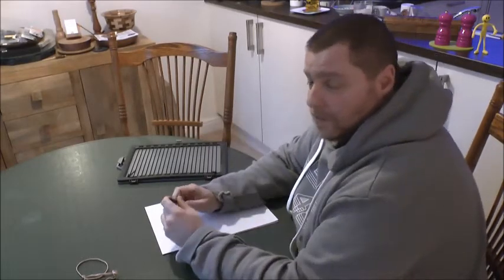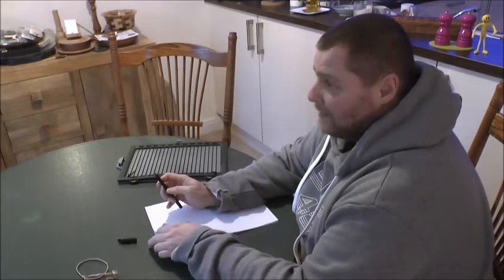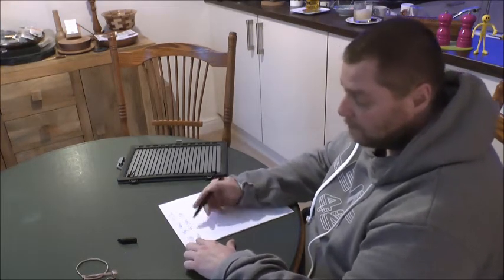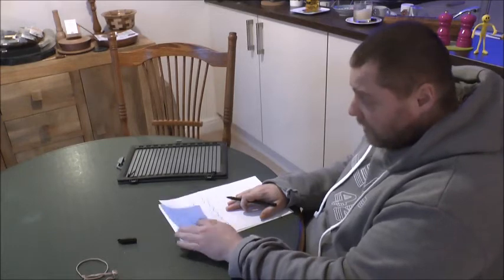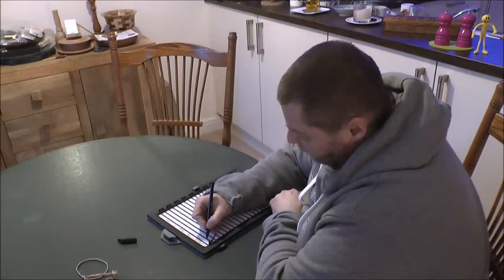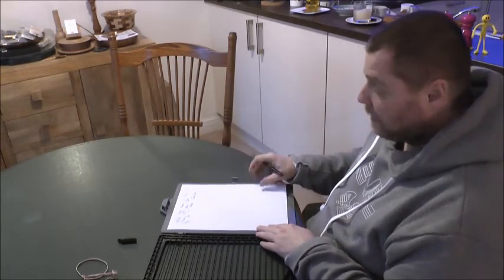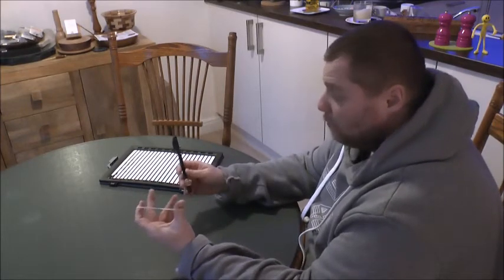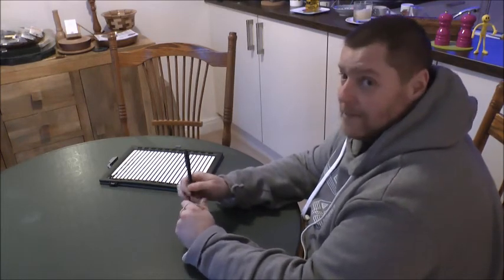Optic Nerve - Writing Letters and Elastic Bands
Demonstrating how I write letters and how a simple elastic band can make life easier for someone who is blind.

Join me, Chris Fisher, the Blind Wood Turner, in my workshop.

I started out in life as a regular guy, working in auto body repair at BMW, until one day, completely out of the blue, a rare virus (Toxoplasmosis) reared its ugly head and caused me to lose my sight in a matter of weeks.

Despite the challenges of coming to terms with losing my sight, I refused to give up and, after four years I decided to take up woodturning so that I could make myself a vampire stake – I’m a huge horror film fan!

While every day is still a challenge, these challenges are what fuel my mission – to exceed the expectations of what others perceive disabled people are able to accomplish, and to prove to myself and the world that having a disability isn’t the end, it’s just a new beginning.

Today, I travel around the country giving public wood turning demonstrations, speaking about my experiences and I sharing my story here, on my YouTube channel, in an effort to inspire, motivate and activate people no matter what their circumstances, to achieve their full potential.

My message is simple – whenever you feel like you want to give up, just keep on turning

Tune in to hear me talking about woodturning, sharing product reviews, and providing an insight into life as a blind man.